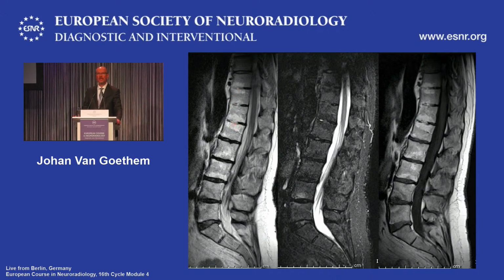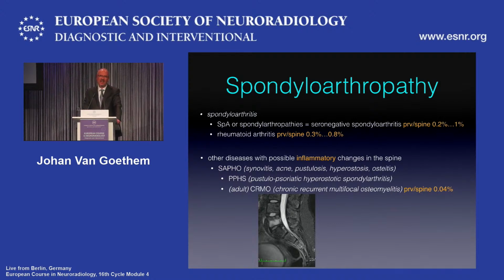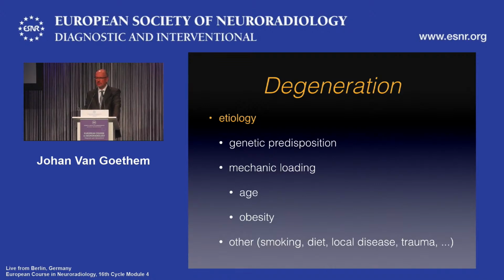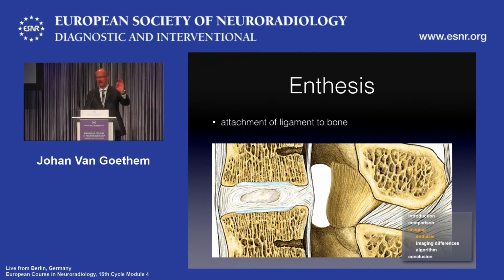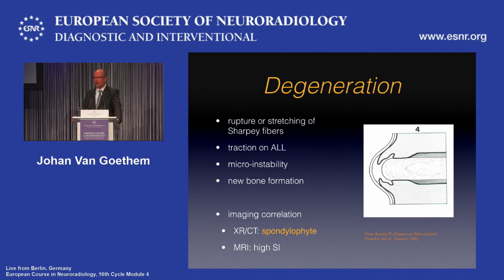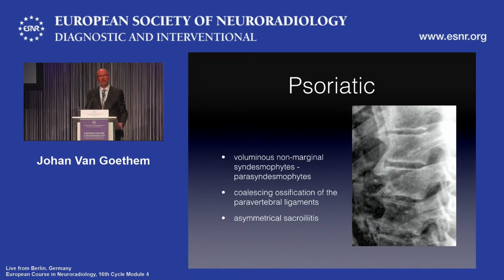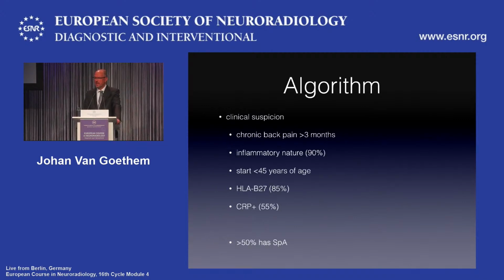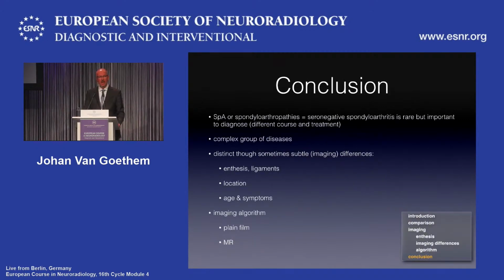Spondyloarthropathies, Keynote Lecture by Prof. Johan Van Goethem - ECNR16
Live streaming of ECNR Day 4 Keynote Lecture: Prof. Johan Van Goethem will talk about Spondyloarthropaties.